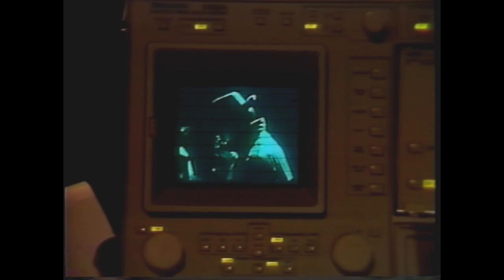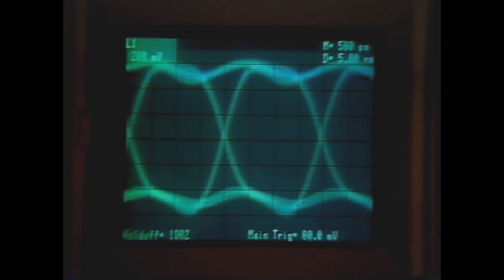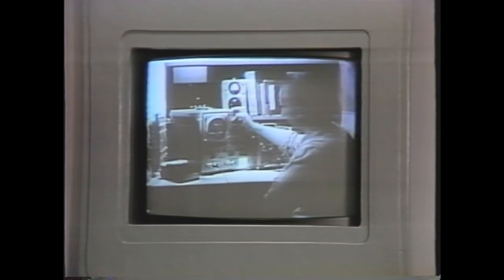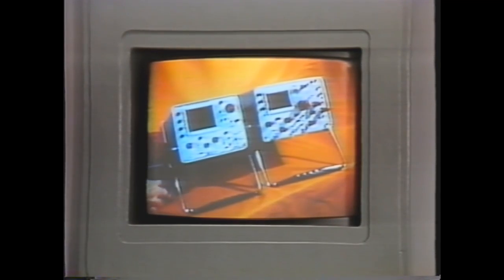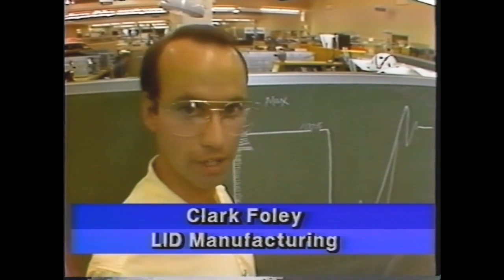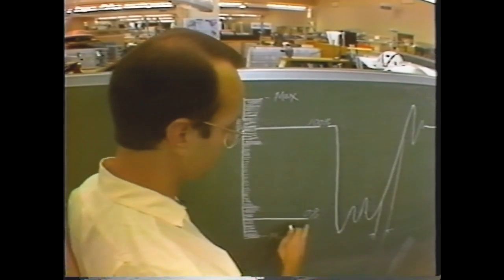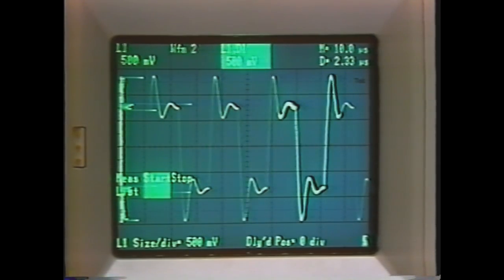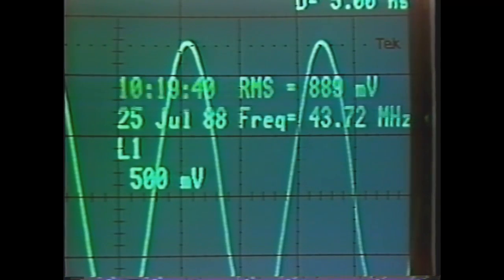Tektronix 11K-series Oscilloscope marketing presentation.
in the weeks leading to the 1988 IG National Sales meeting held near Palm Springs, California, numerous product lines were competing for the attention of the sales people. This video was part of one such attempt.